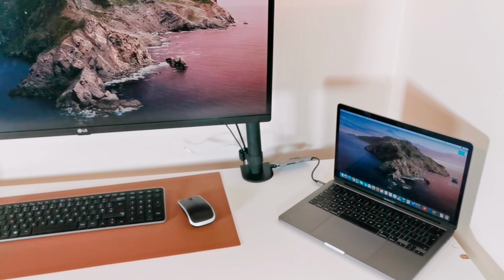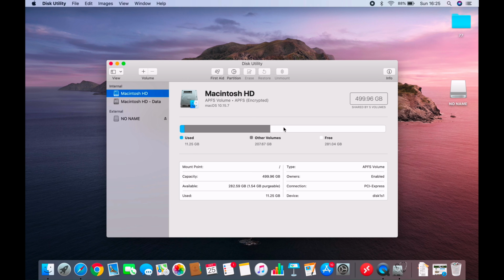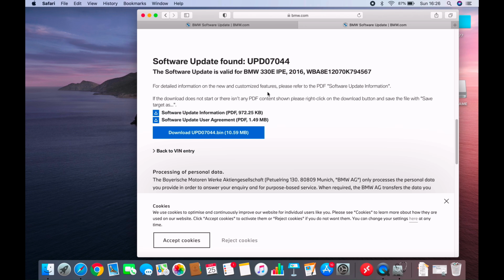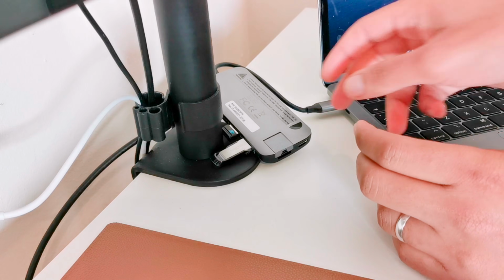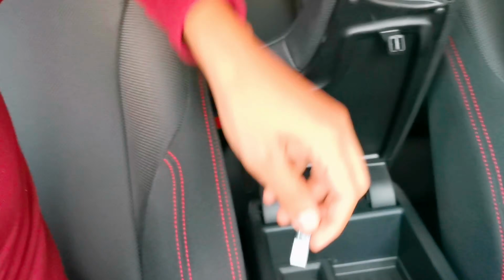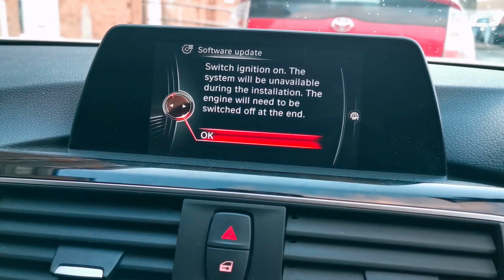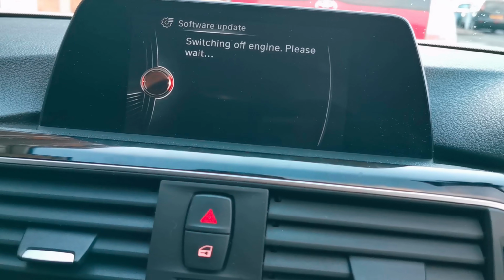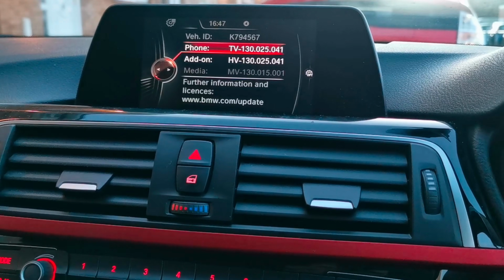Idrive system update for all BMW. How to update BMW idrive navigation system.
In this vidoe I will walk you through how to update your BMW idrive system in 3 simple steps.

1. Locate VIN Number. (which I will show you how).
2. Download Software from BMW using your computer to USB stick.
3. Install Software to your idrive system.

This update software will enhance your operating system, navigation, Bluetooth connectivity, bmw connect app and much more.

If you have any questions in relation to anything mentioned in this vidoe, please do not hesitate to drop me a comment and will get back to you promptly.

Camera and other gears used:
Sony a6300
Gorilla Tripod

BMW F10, F20, F30, F31, F32, F34, F36, F80, F82 F83

Gears used on this video.